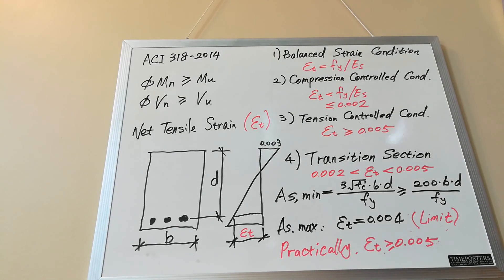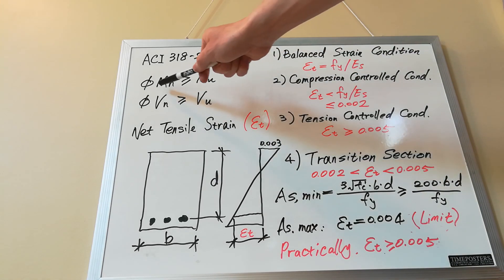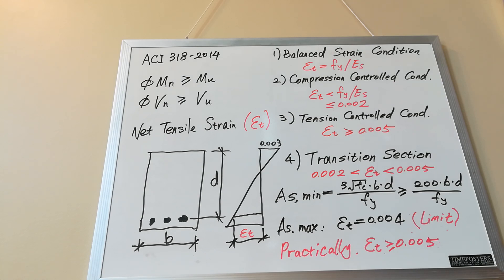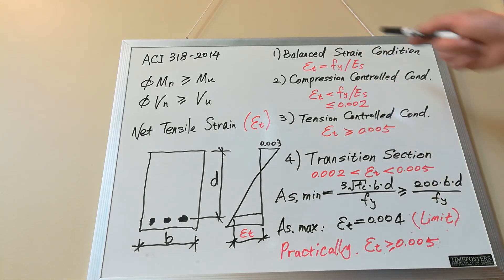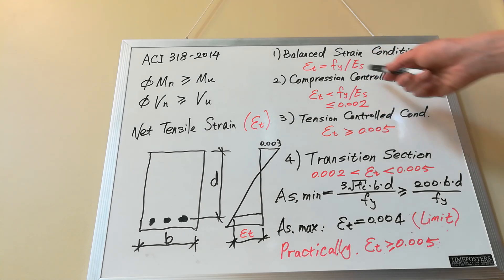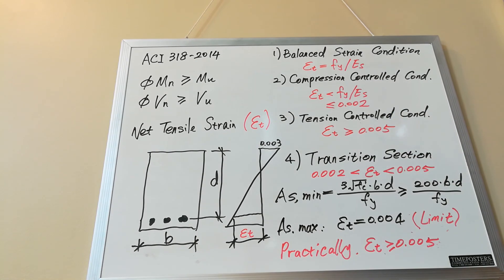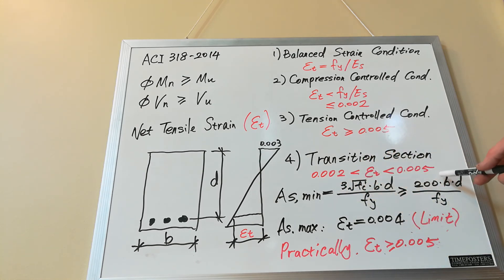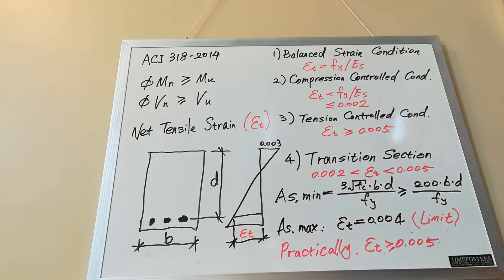Reinforced Concrete Design - Net Tensile Strain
Concept and definition of Net Tensile Strain